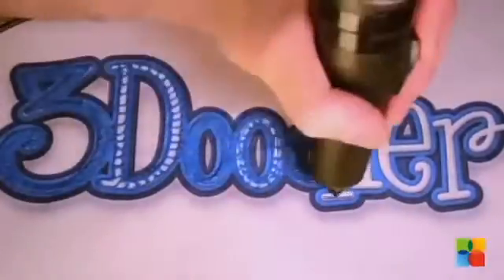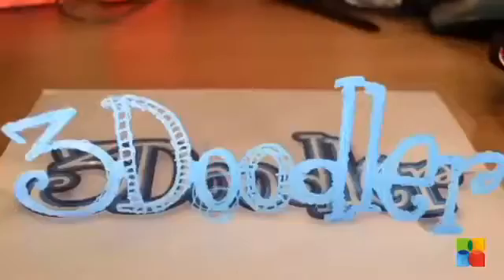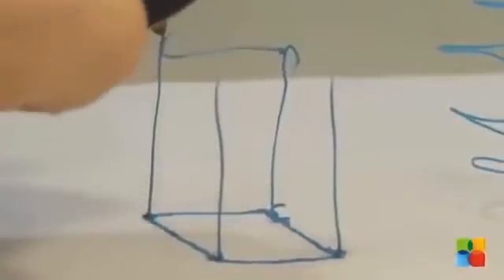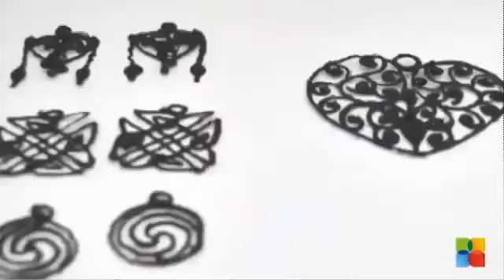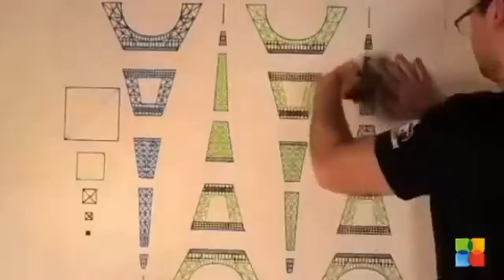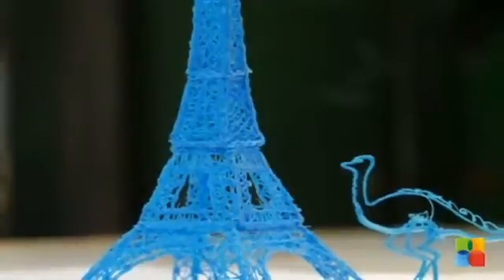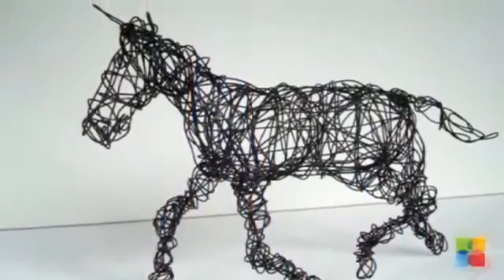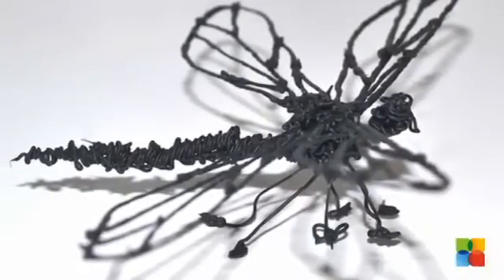3Doodler - The 3D printing pen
Have you ever just wished you could lift your pen off the paper and see your drawing become a real three dimensional object? Well now you can! 3Doodler is the world's first and only 3D Printing Pen. It's compact and easy to use, and requires no software or computers. You just plug it into a power socket and can start drawing anything within minutes. Most people will instantly be able to trace objects on paper, and after only a few hours of practice you will be able to make far more intricate objects.There are many ways 3Doodler can be used. 3Doodles can be created as flat forms and peeled off a piece of paper, as freestyle 3D objects, or in separate parts, ready to be joined together using the 3Doodler. The creative opportunities are endless.